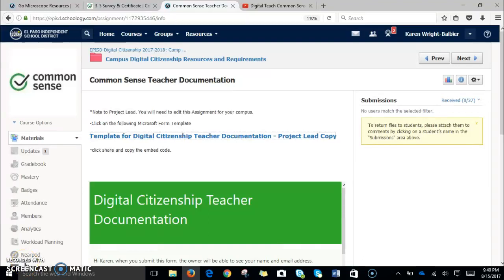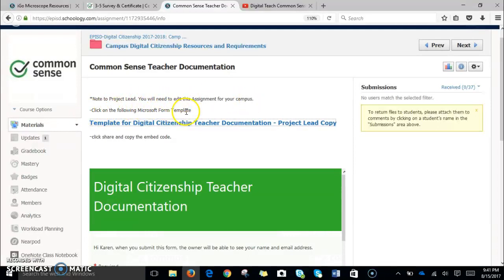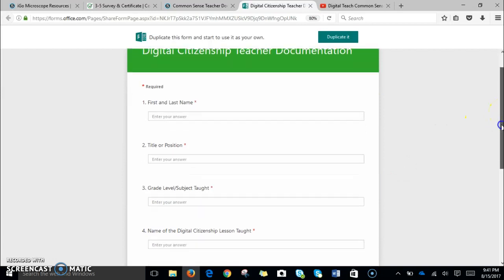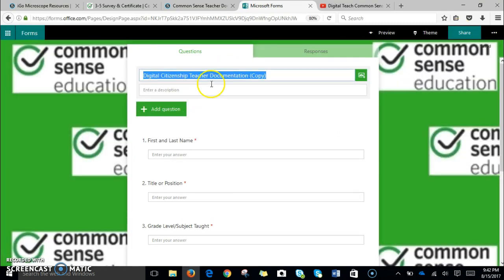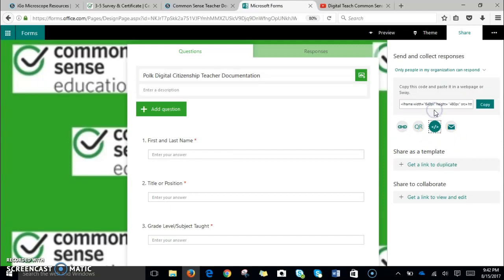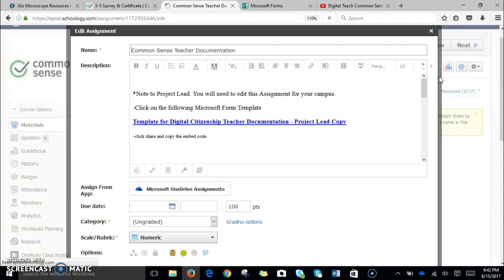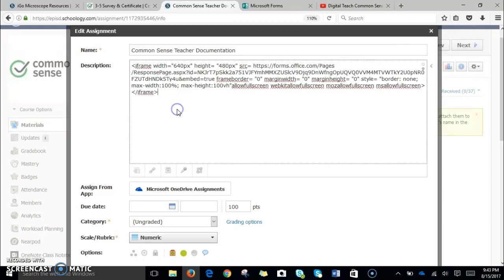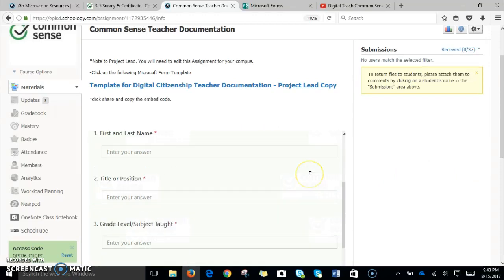Embed Microsoft Form in Schoology